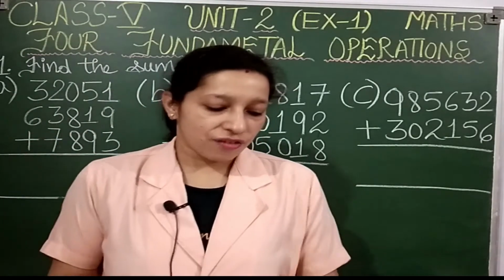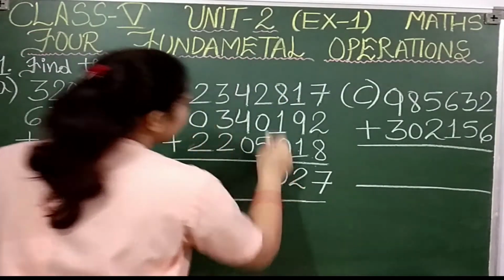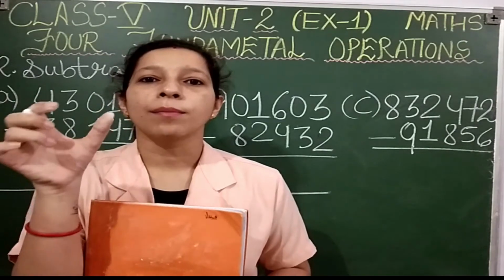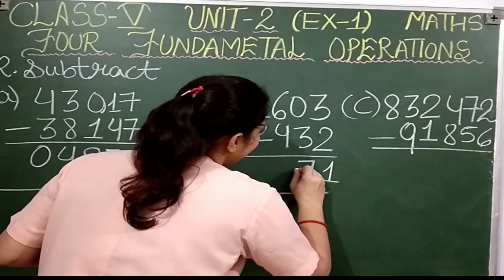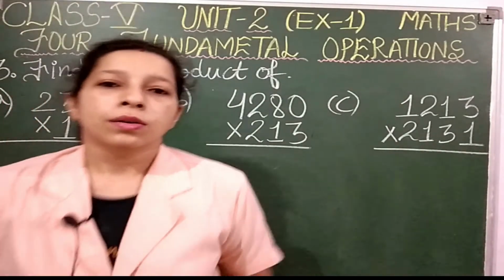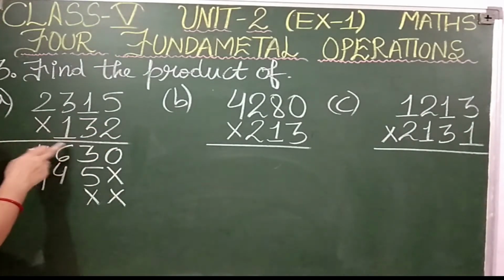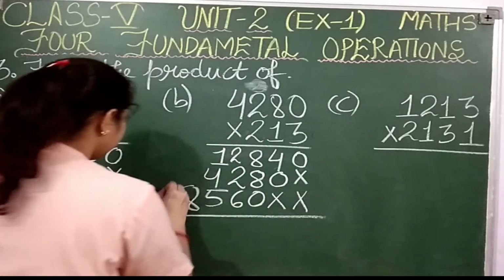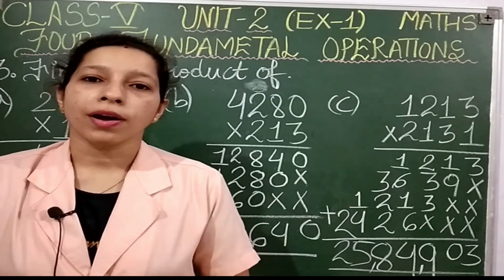CBSE MATHS CLASS 5 UNIT 2 FOUR FUNDAMENTAL OPERATIONS PART 2 Ex 1(Ques 1,2,3)